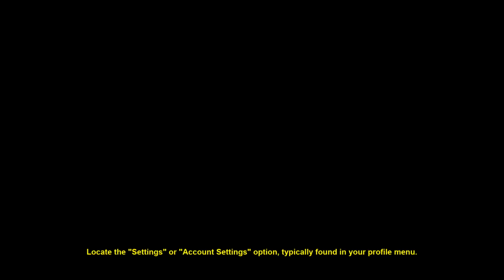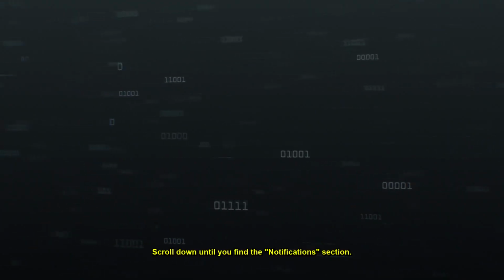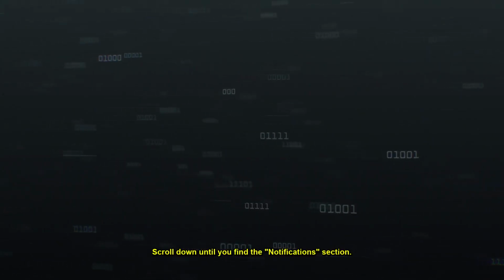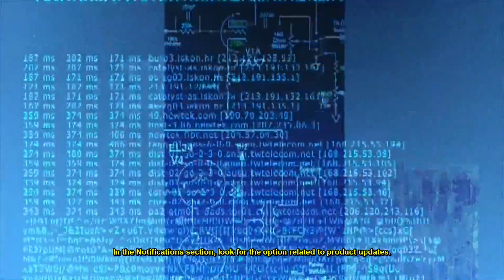How to subscribe to GlowRoad product updates for dropshipping - Quick Tutorial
In this video, we’ll guide you through the simple steps to stay informed about the latest product launches, trends, and exclusive offers that can help you maximize your dropshipping success. Don't miss out on vital updates that can elevate your online store!